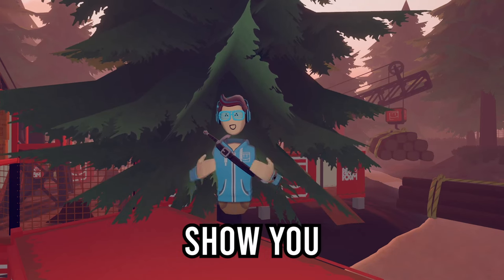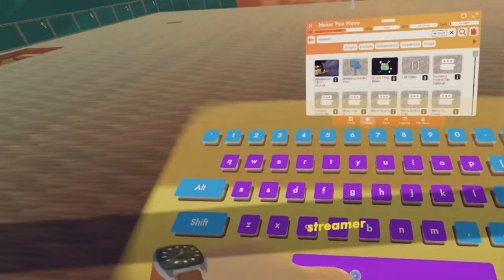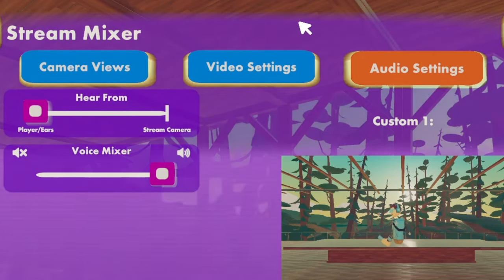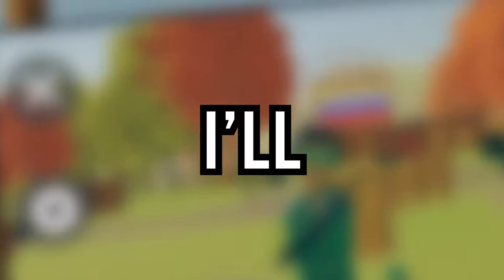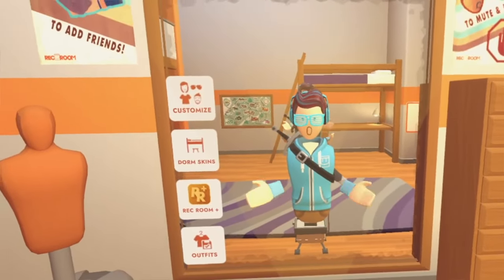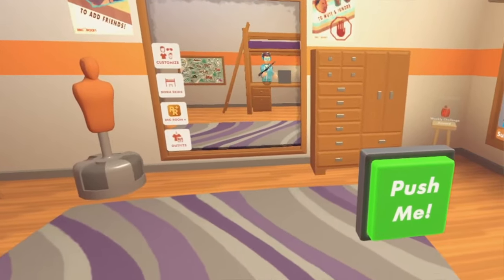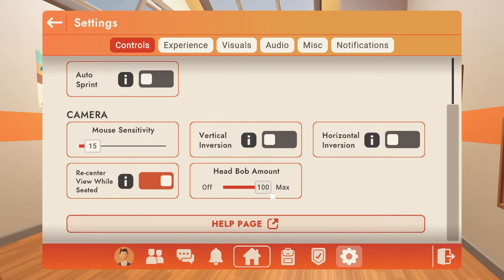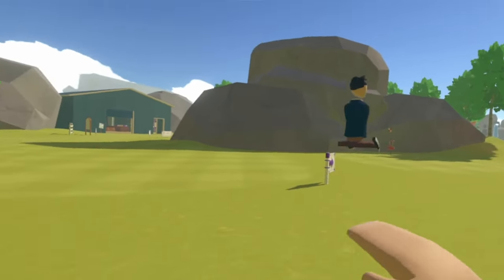How to Get Streamer Cam for Every Platform! (4 Methods)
If there is anything I'm missing or has helped you, put it in the comments and I'll pin it! Hope this clears up how you get Streamer Cam on Rec Room.

Know of a better tutorial? Put it in the comments and I'll add it too the list!

Time Stamps:
0:00 Intro
0:12 Method 1
0:23 Tutorial 1
1:01 Method 1 (continued)
1:46 Method 2
2:08 Method 3
2:21 Tutorial 2
3:42 Method 4
4:22 Bonus Tutorial

Algorithm Stuff: Gaming VR Rec Room VRChat Tik Tok Backrooms Poppyplaytime Among Us Beat Saber Rectubers Top 10 Coach Recording How to Record in Rec Room How to Get Streamer Cam In Rec Room